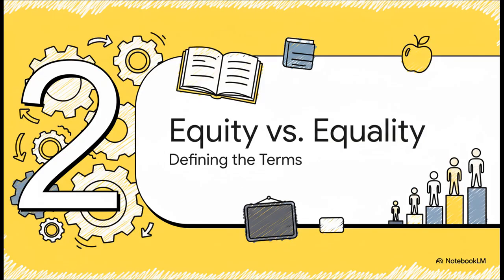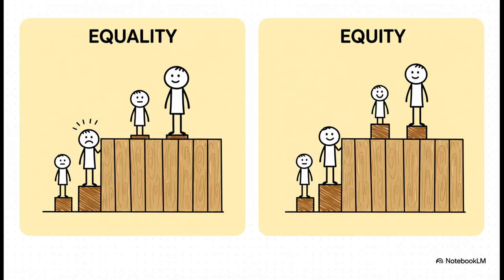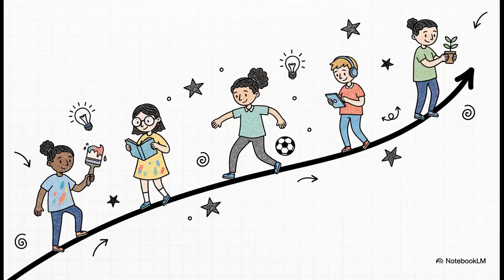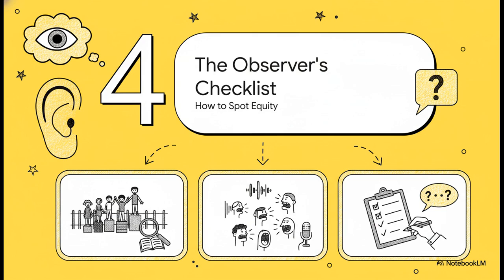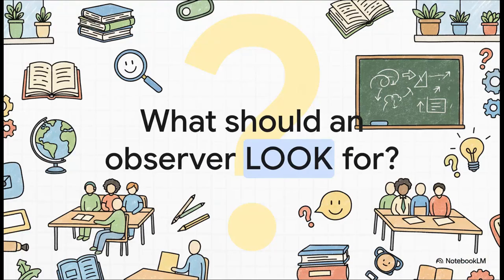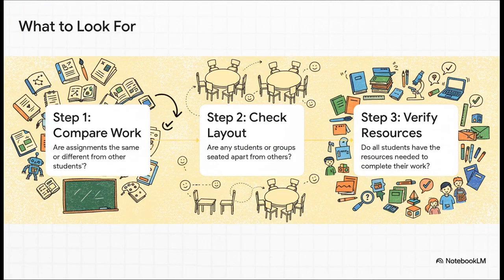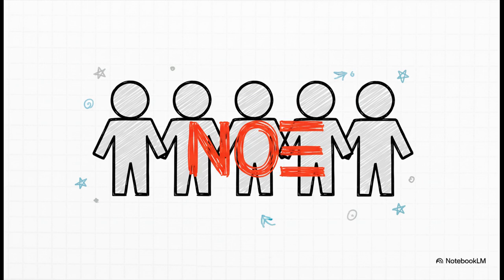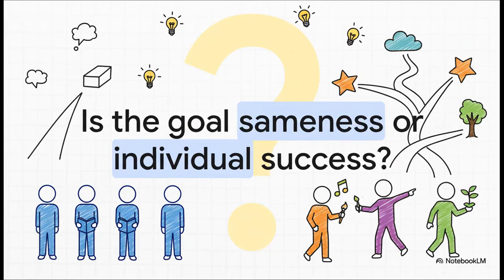Environment A: Equitable Learning - ELEOT 1